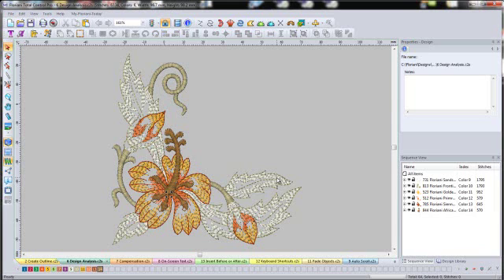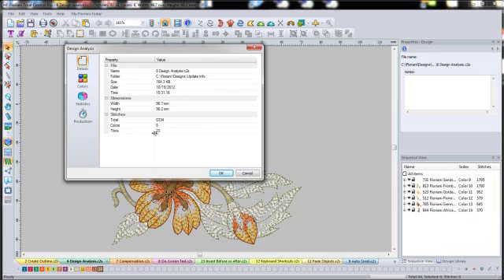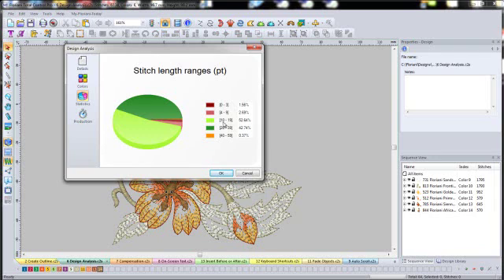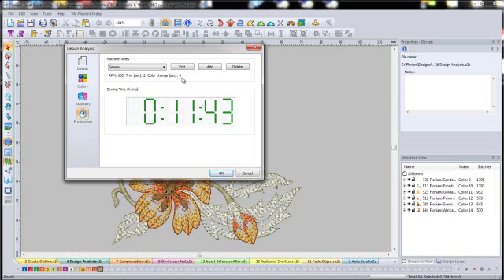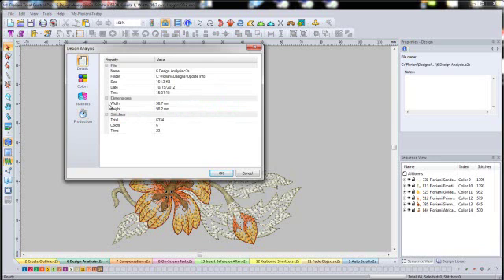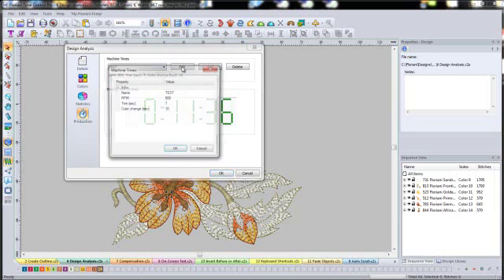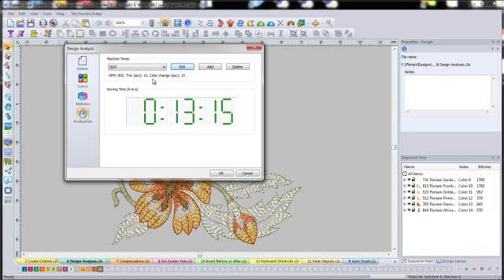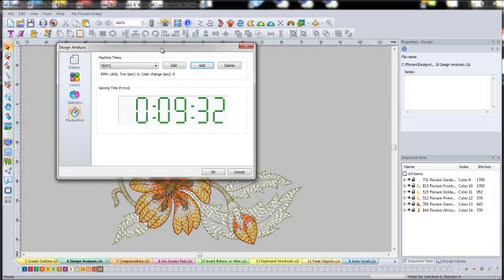Design Analysis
Software Training- Features - Design Analysis